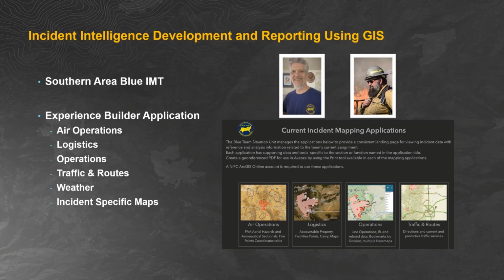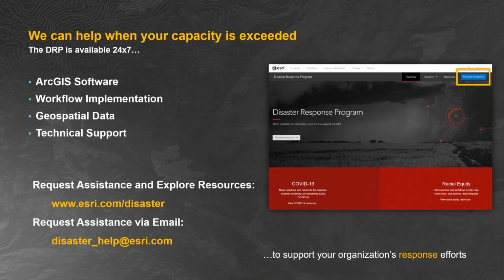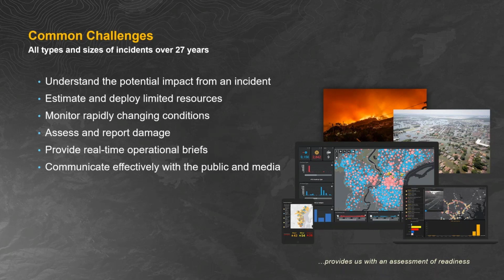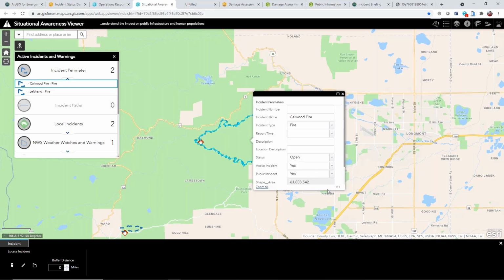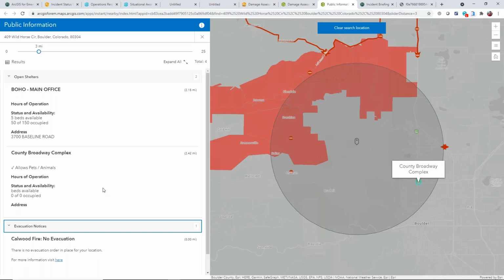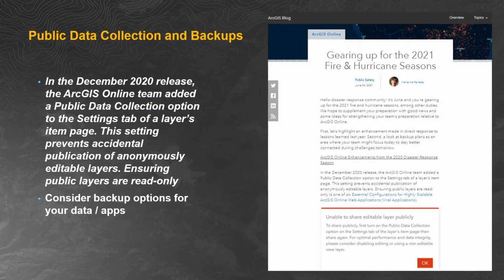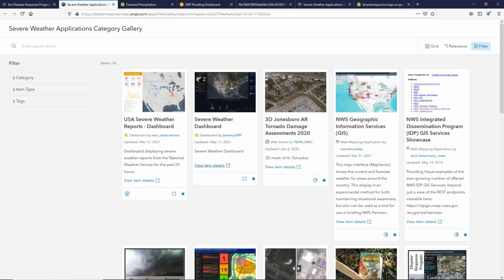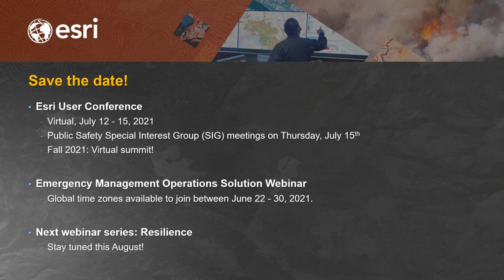GIS Tips and Technical Resources from the Esri Disaster Response Program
GIS Tips and Technical Resources from the Esri DRP
June 9, 2021, 10:00 a.m.–11:00 a.m. PDT

Are your incident management maps and apps configured correctly and ready for heavy use by your team, the public, and the media? Do you know where to find additional data resources for various natural hazards and how to quickly launch additional capabilities based on ever changing needs of the incident? Join members of the Esri Disaster Response Program (DRP) to learn tips and tricks for viral apps to ensure your operations run smoothly. You’ll also learn how to access additional mapping and data resources during activations.